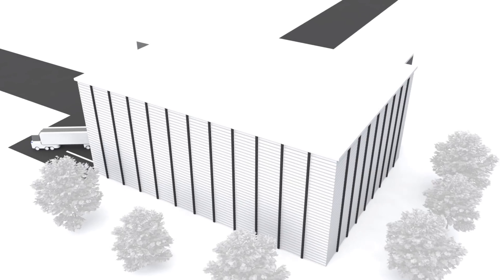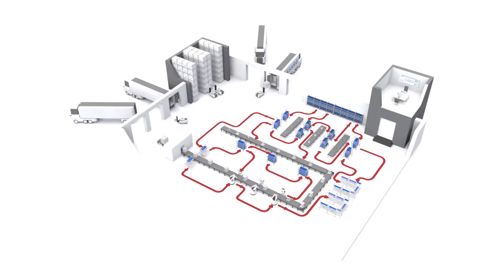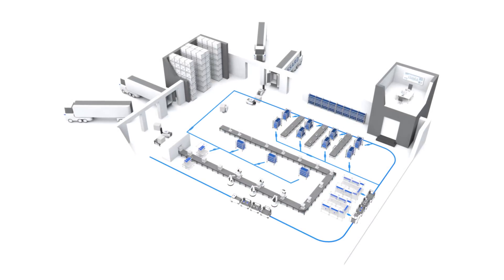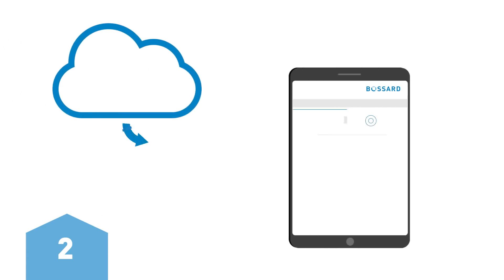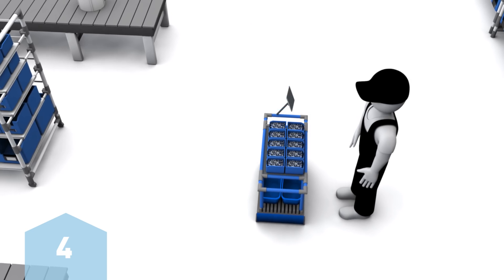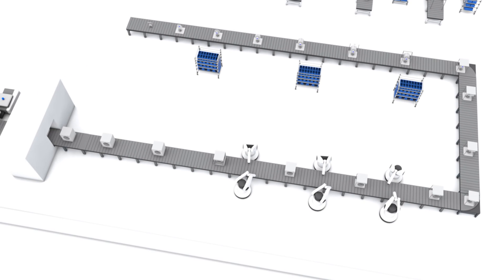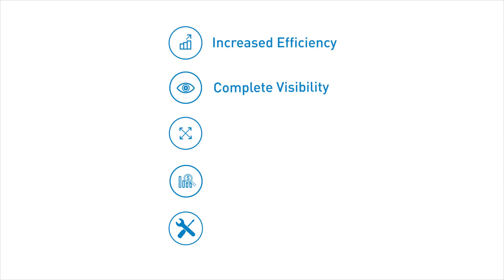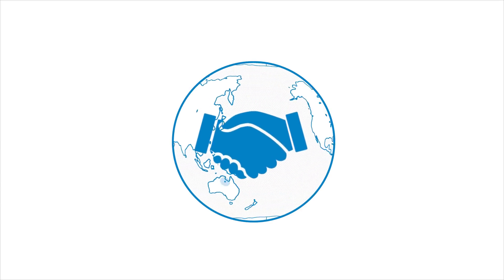Last Mile Management: Smart Factory Logistics Solutions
What is Last Mile Management and how does it work?

An efficient material flow and consistent material availability at the shopfloor are of key importance for a modern, future-proof manufacturing facility. Managing and optimizing production water spider activities is vital for this.

Find out how Bossard’s Last Mile Management supports you in 4 simple steps. Improve your B- and C-parts management and become more efficient in production. Whether you’re dealing with a work cell-based production, batch production, flow production or a mixed model assembly line, we have the optimal solution for you.